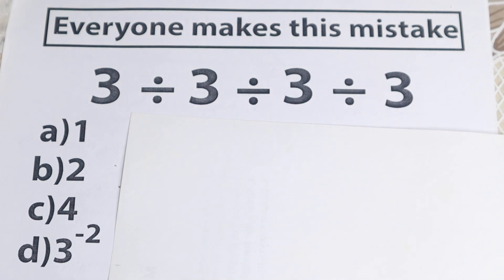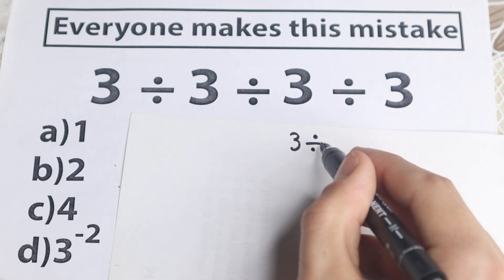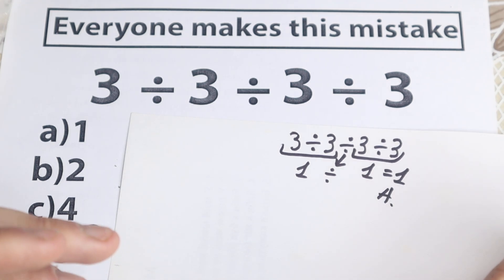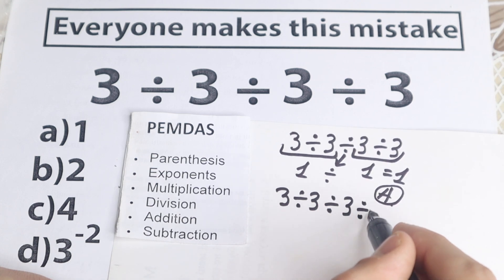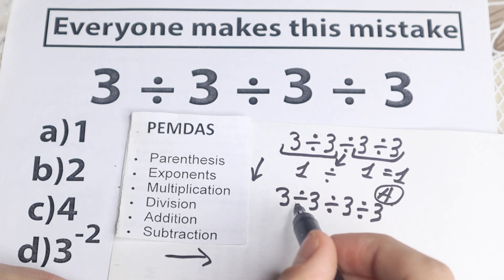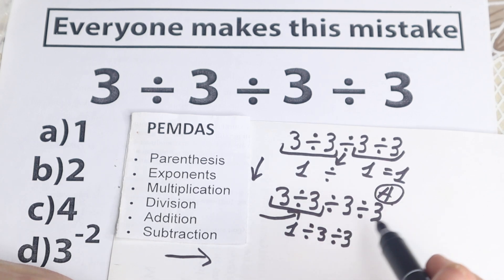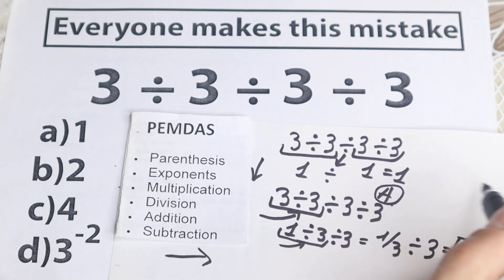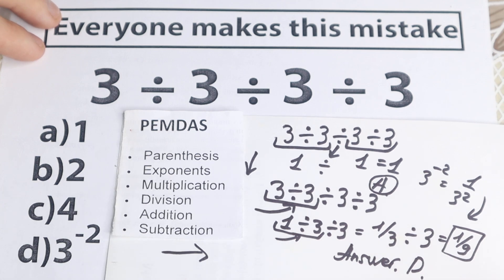Order of Operations Problem | Many math students don't know where to start